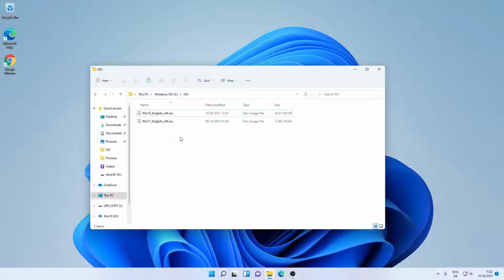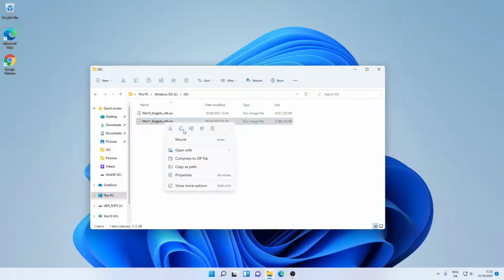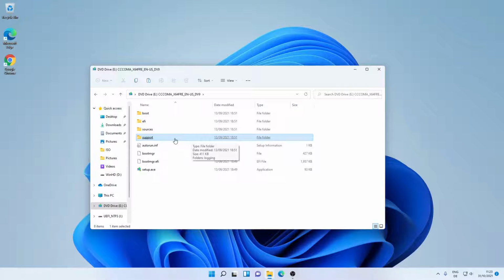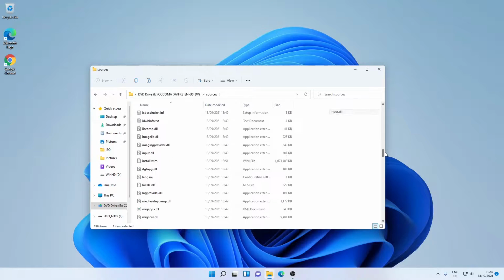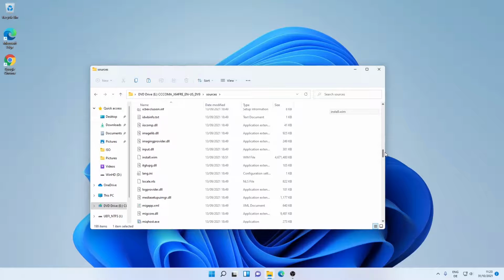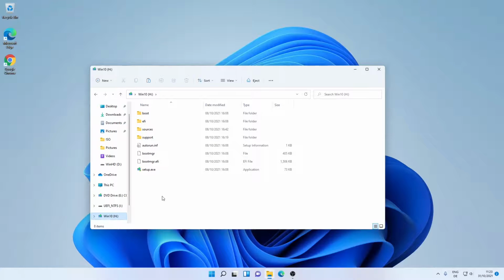How to install Windows 11 in unsupported Laptop/PC | Simple Trick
Hello Everyone,

In this video I have shown how you can easily install Windows 11 in an unsupported PC/Laptop.